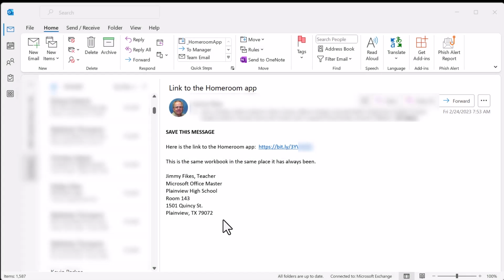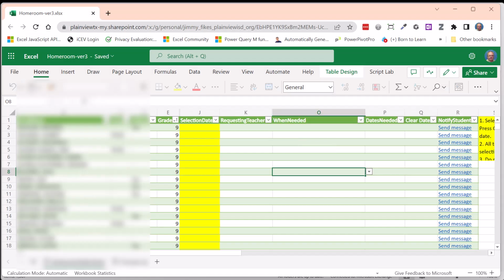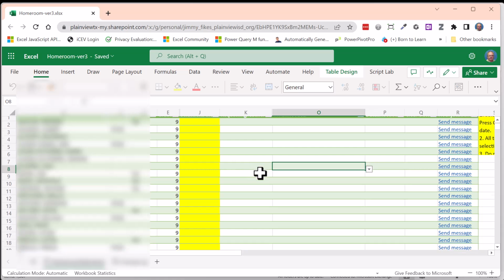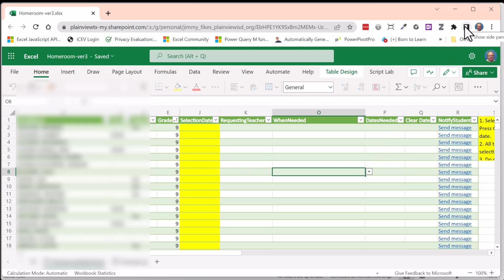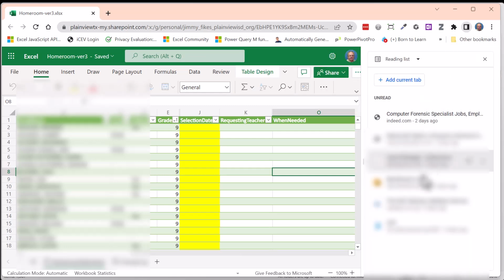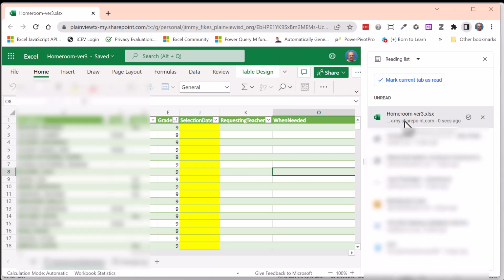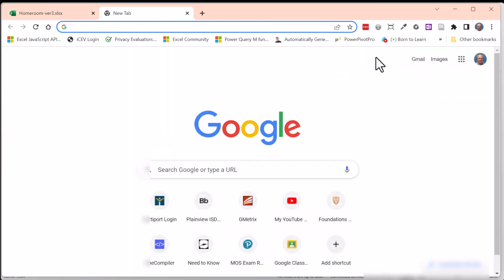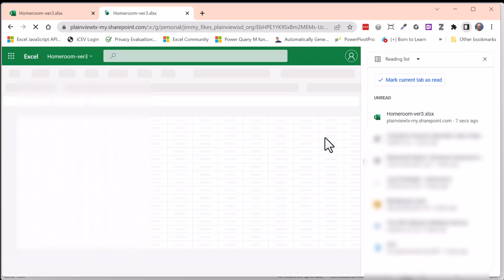Show Links in the Chrome Side Panel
I show teachers how to use the Chrome Side Panel as a way to save clicks and time.